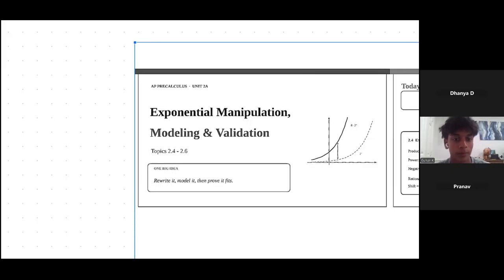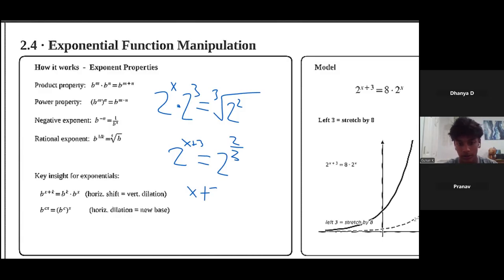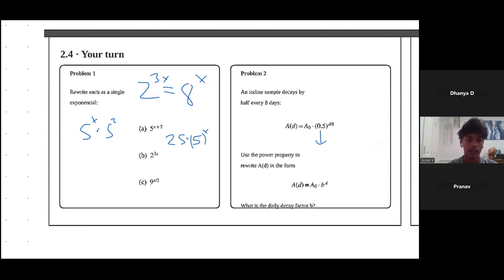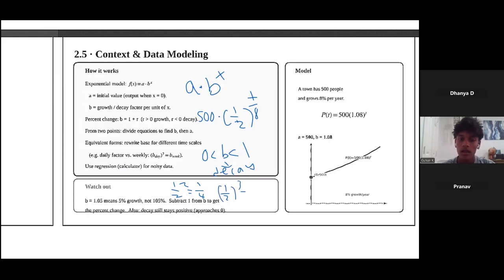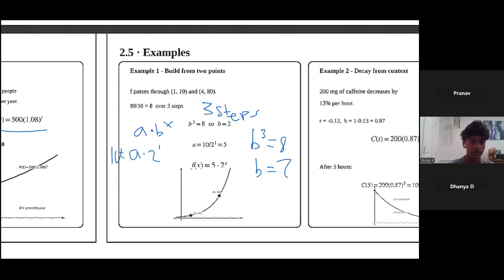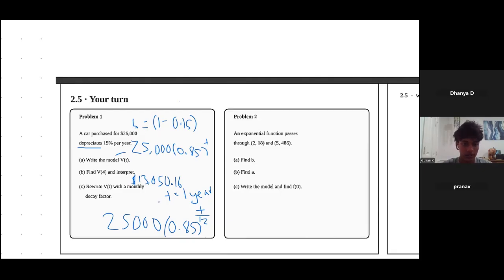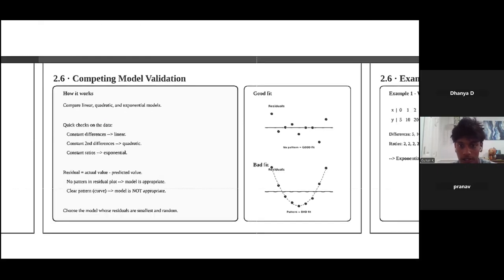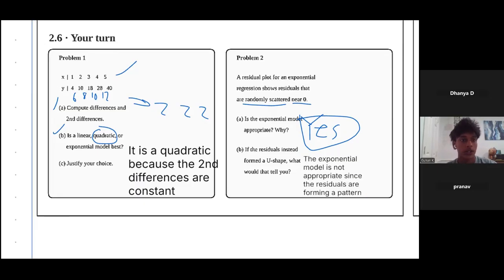AP Precalculus Topics 2.4 to 2.6